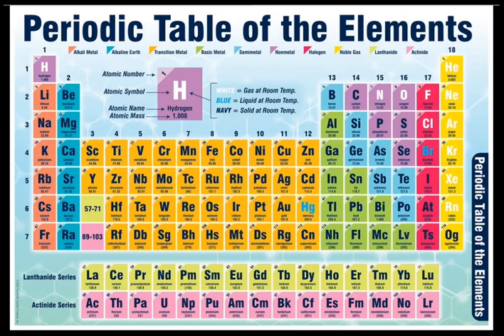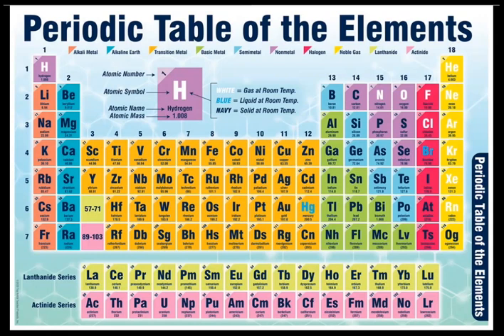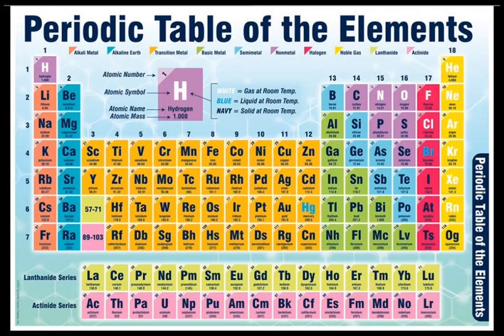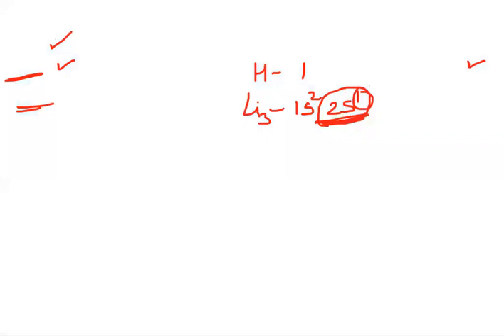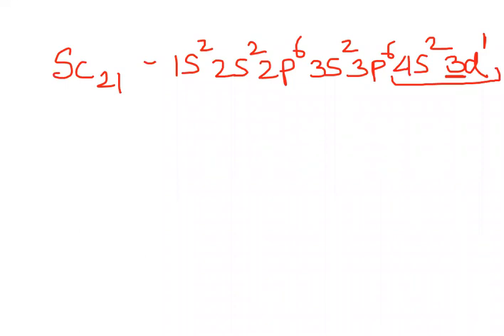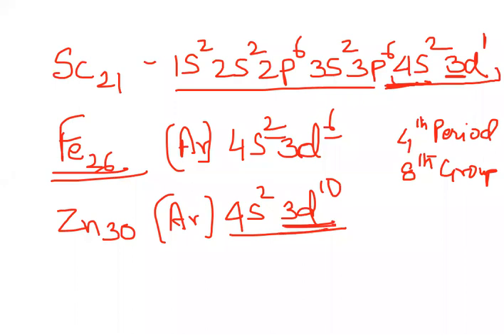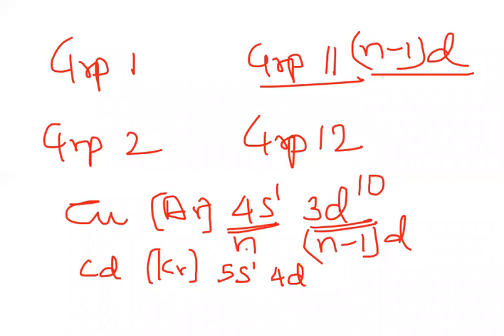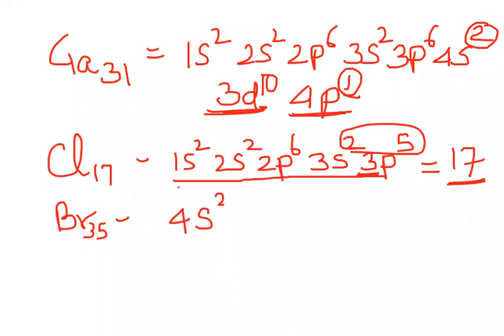Electronic configuration and Periodic table. Class 11 Vdo 1.....By Mrs Samita Parmar.(1)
Live online Class recording for Class 11. Electronic configuration and Periodic table.